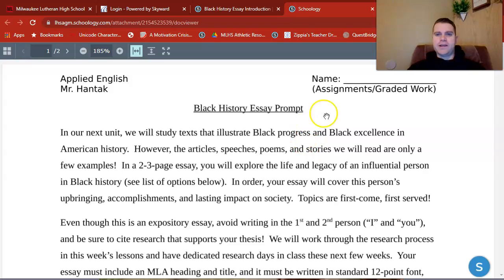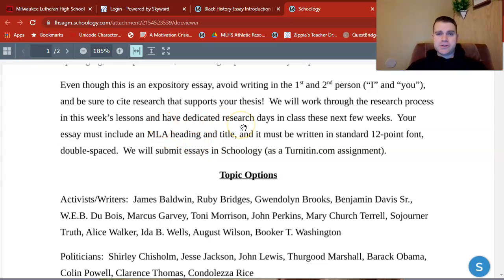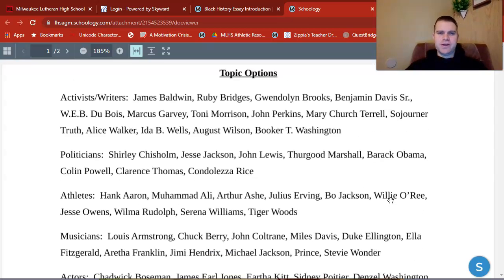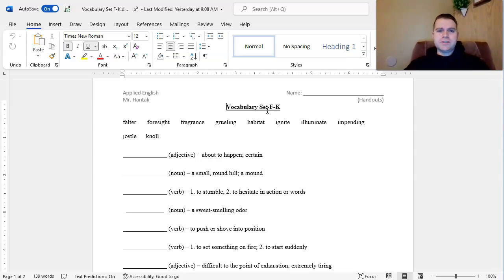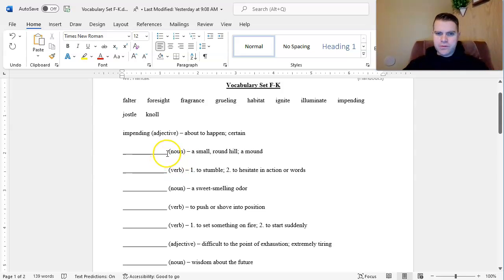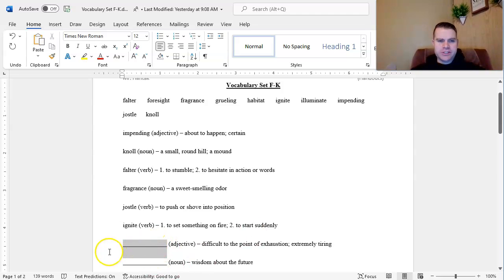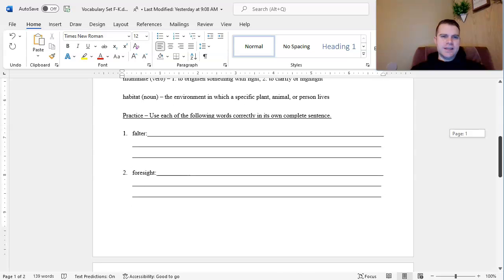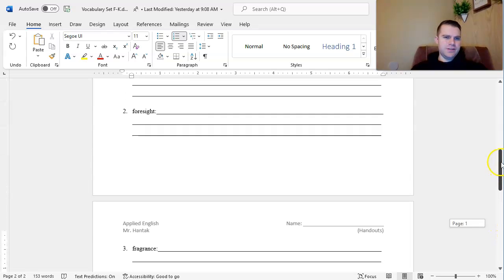Black History Essay Introduction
In this video, I walk through the prompt for our Black History Essay, as well as the definitions for Vocabulary Words F-K.